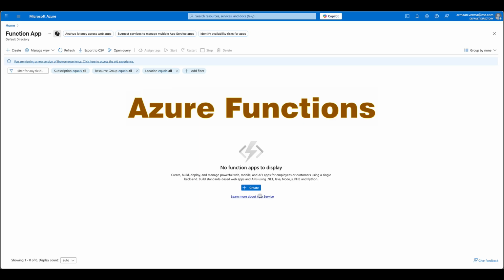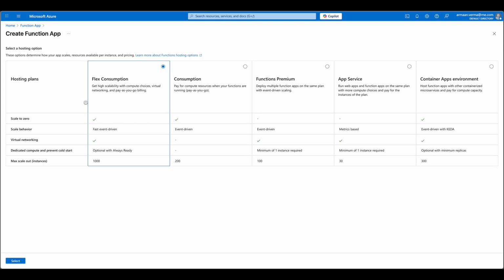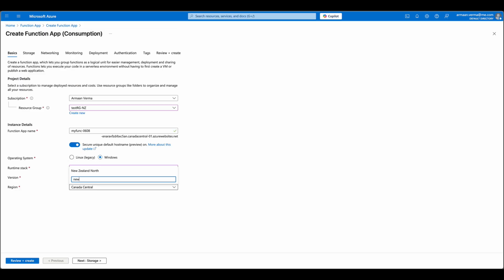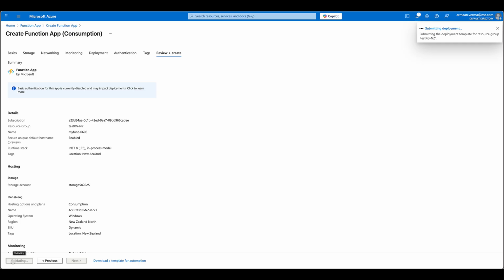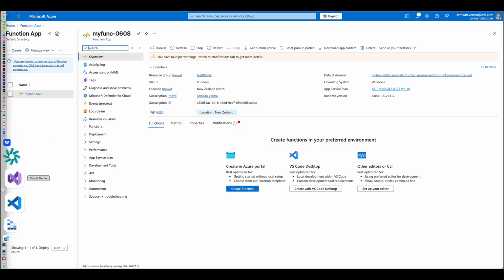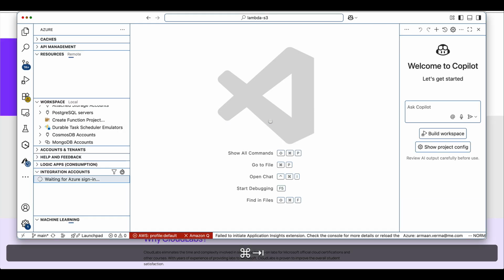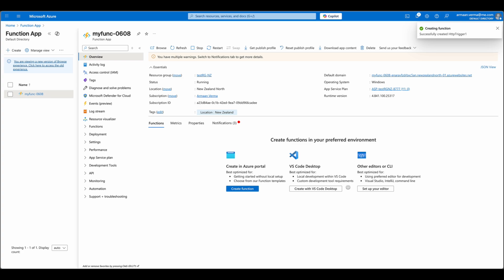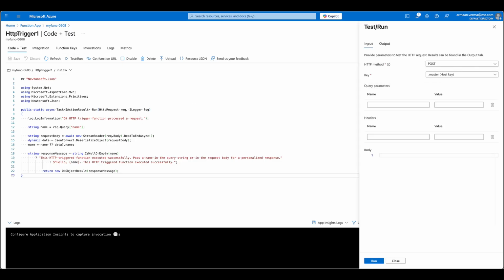AzureFunction HttpTrigger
Azure Functions is a serverless compute service that allows you to run small pieces of code ("functions") without explicitly provisioning or managing infrastructure. You only pay for the compute resources consumed while your code is running. This makes it ideal for event-driven scenarios, microservices, and automating tasks.

HTTP Trigger: Invoking Functions via Web Requests
An HTTP Trigger is one of the most common ways to invoke an Azure Function. It allows your function to be executed in response to an HTTP request (e.g., a GET, POST, PUT, DELETE request) sent to a specific URL.